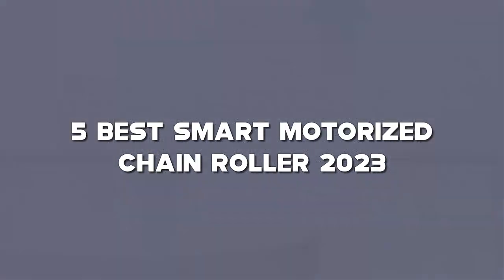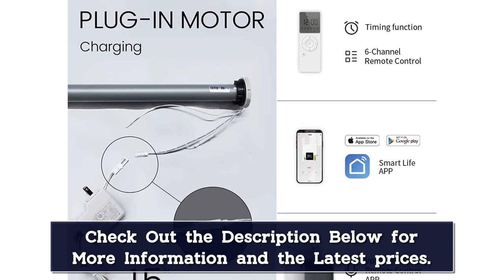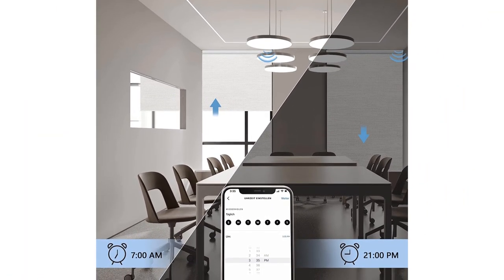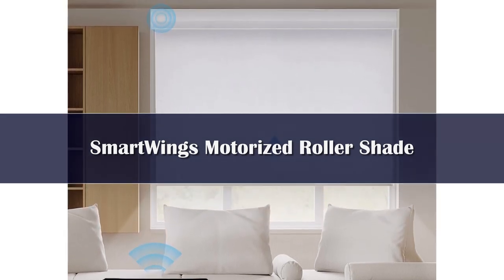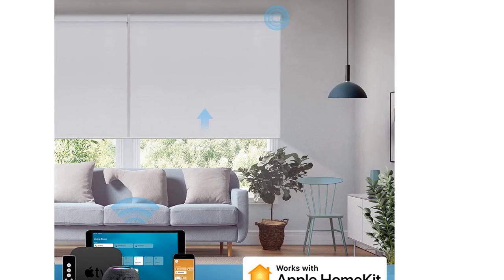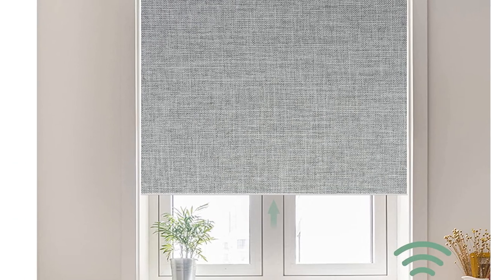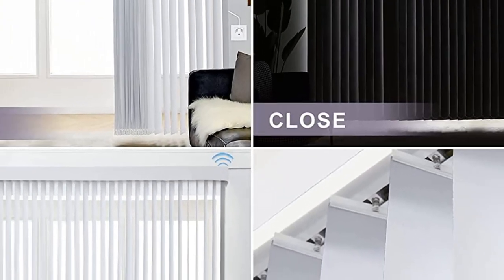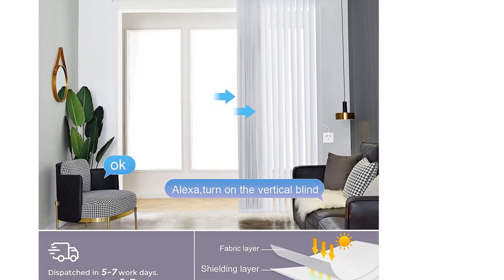Top 5 Best Smart Motorized Chain Roller Reviews of 2024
In This Video, I Listed the Top 5 Best Smart Motorized Chain Roller 2024, You Can Check Out the Latest Price or Purchase in the Description Below!

05.Zigbee Smart DIY Electric Curtain Motor Motorized Shutter Drive Solar Panel Chain Roller

04.MOES Automatic DIY Smart Motorized Chain Roller

03.AVATTO Tuya Zigbee Smart Motorized Chain Roller

02.WiFi Smart Blind Motor Motorized Chain Roller

01.MOES Tuya WiFi Smart Motor Electric Chain Roller